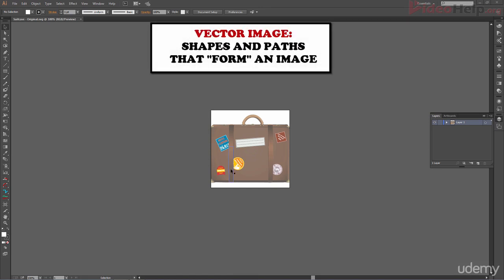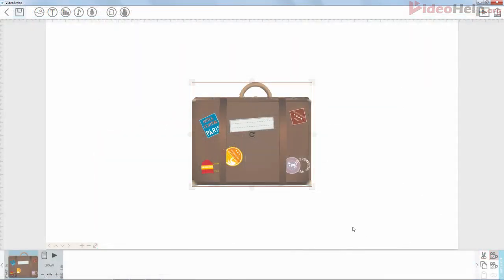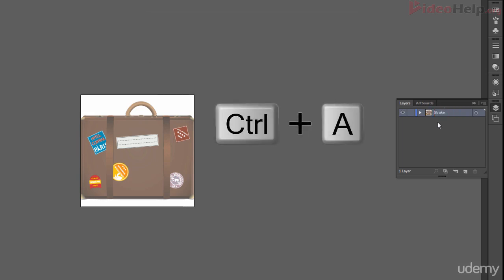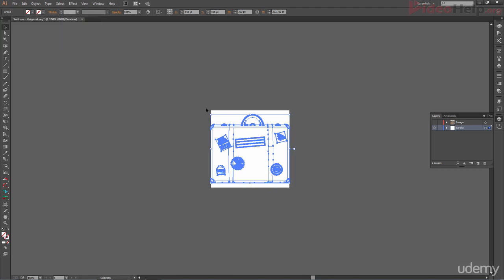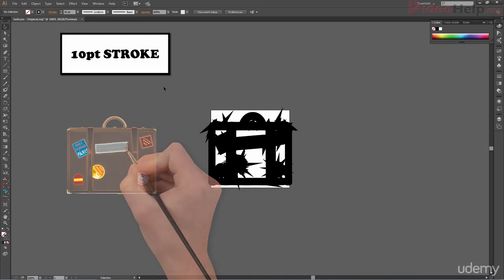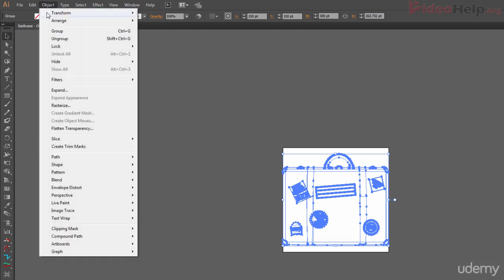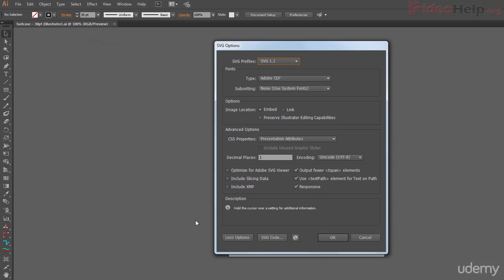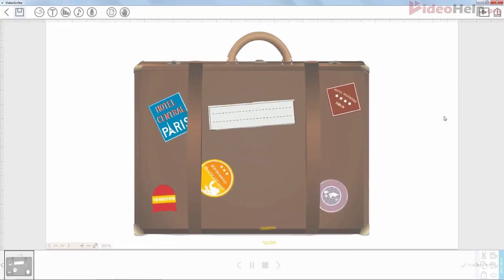Learn White Board Animations-Add Custom Vector Images To Your Project Using Illustrator